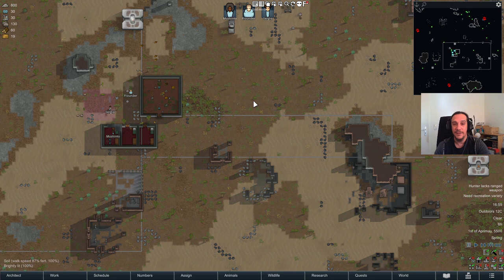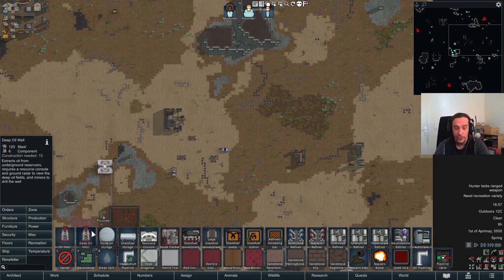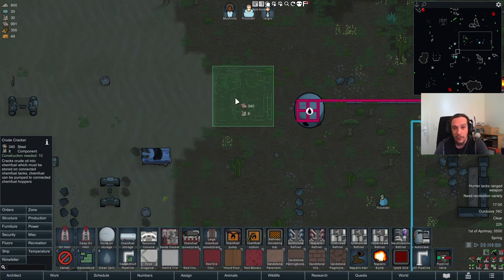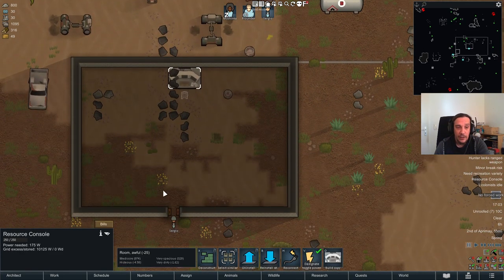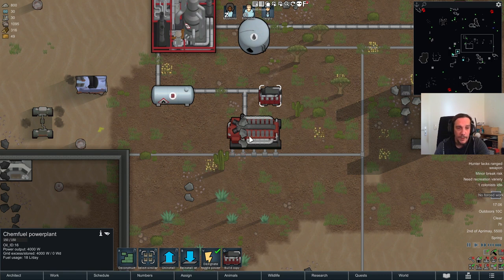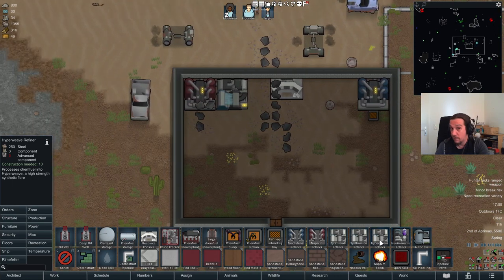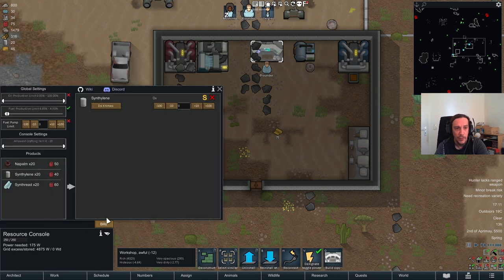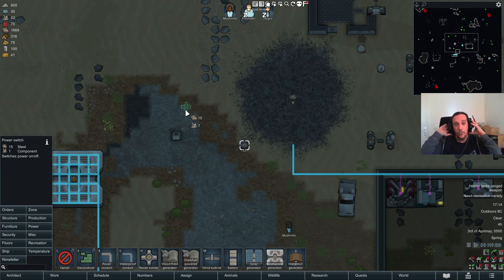RIMEFELLER GUIDE - Overhauled Tutorial Rimworld Ideology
00:00 - Intro
00:40 - How To Drill For Oil / Requirements
05:11 - How To Refine Oil Into Chemfuel
08:12 - Cracker Configuration / Resource Console Configuration
10:37 - How to make Power out of Oil
12:05 - How To Refine Chemfuel (Synthamide / Napalm / Plasteel / Neutroamine)
18:33 - How to Have fun with Napalm

This video is a Guide for the Rimworld Ideology Mod Rimefeller. In this tutorial I give tips and tricks about everything you need to know to refine oil.